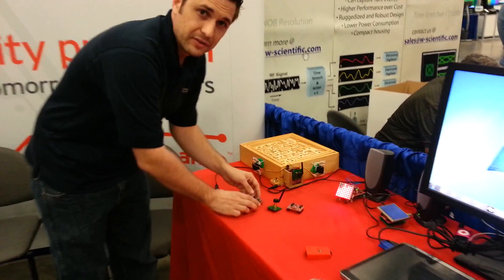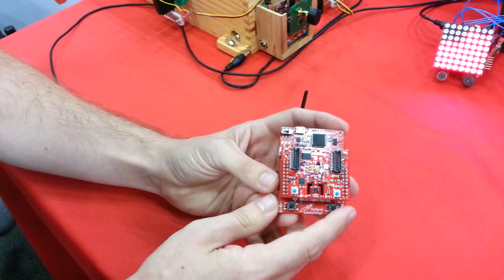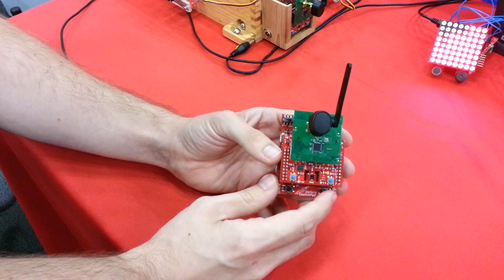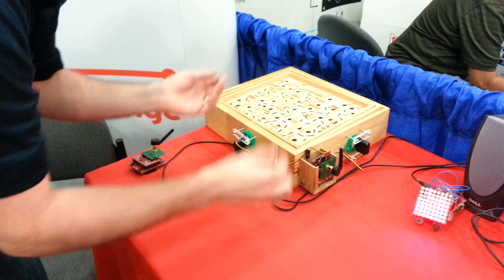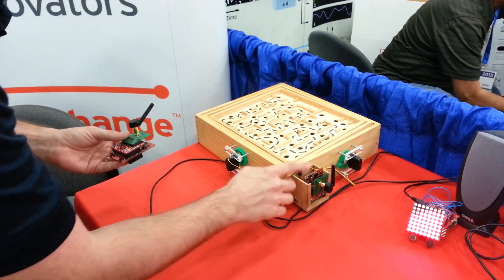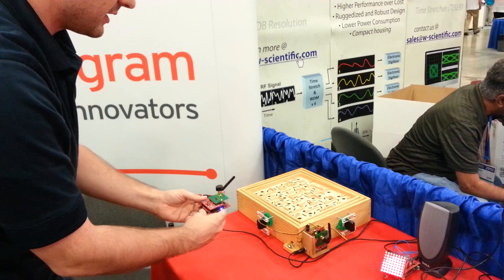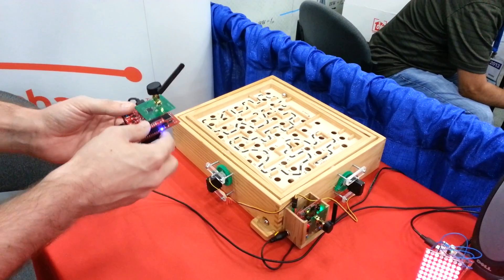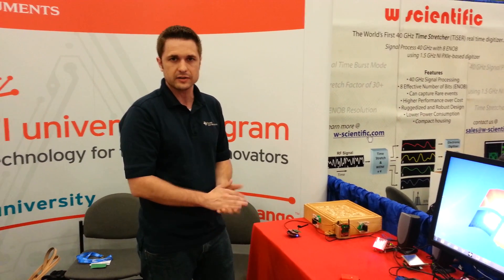Stellaris Launchpad Marble Maze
I used a few Stellaris Launchpads, sensorhub booster packs, radio transceivers, and an old kid's toy to make a fun new demo.  I shared the idea with some of marketing folks, who decided it was good enough to be used as a demo at NI Week 2013!

The sensorhub on the transmitter is used to determine roll, pitch, and yaw of the board (using a direct cosine matrix to fuse input from an accelerometer, gyro, and mag), which is then transmitted to the receiver using a zigbee RF daughter card.  The receiver takes that data and uses it to determine how much to rotate the servos attached to the x and y axes of the marble maze.

Bill of materials is in the works, but will eventually be available on both my github and my blog.